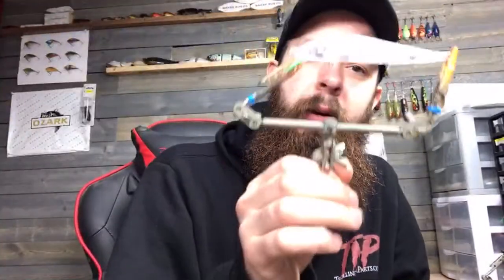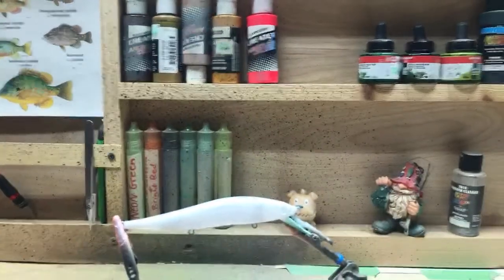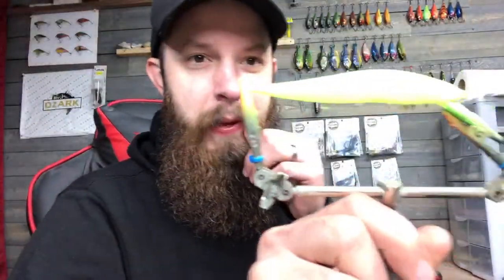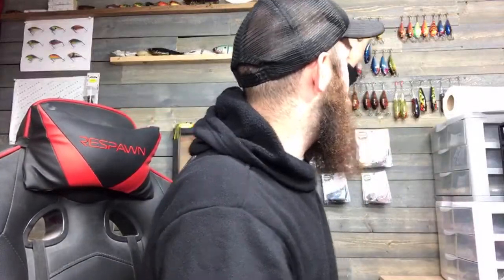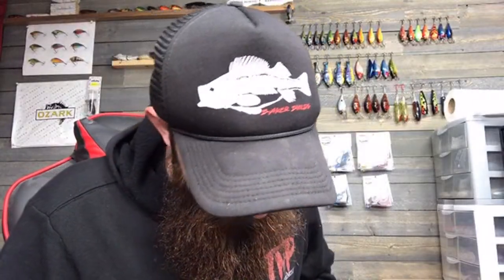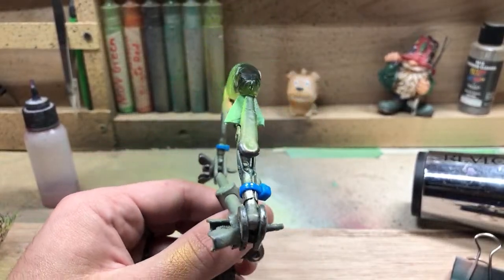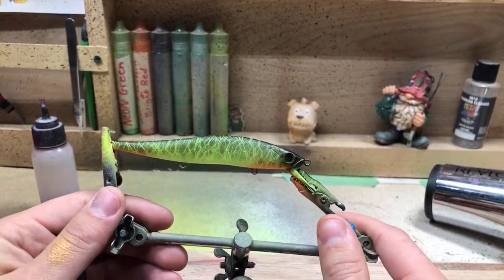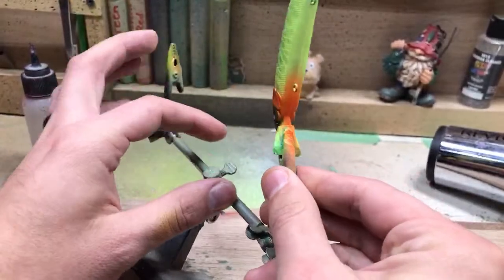Easy Lure Pattern (Live-Stream #2)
This is live-stream #2! Thanks everyone that stopped in! Hope you enjoyed it and i'm really wanting to start doing a weekly live-stream. Hopefully I can get that going haha. Hope you have a good week and I will catch ya later. -Zach